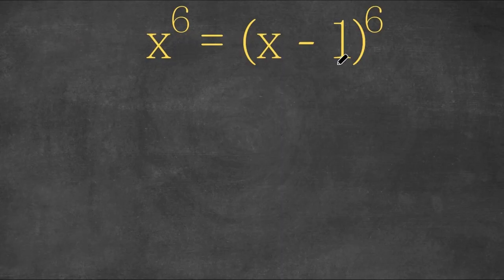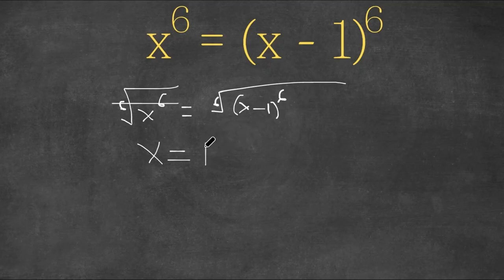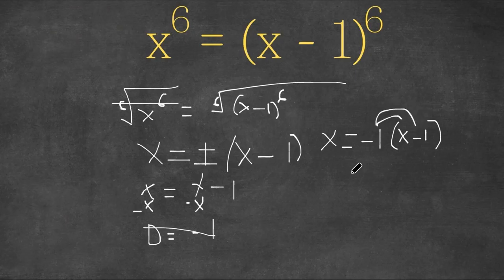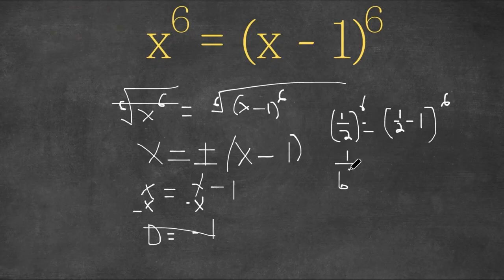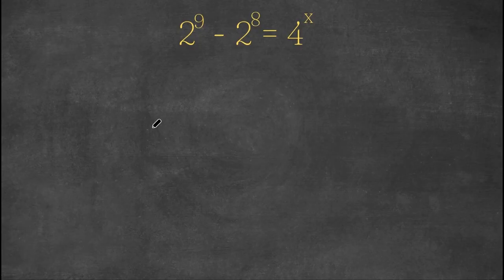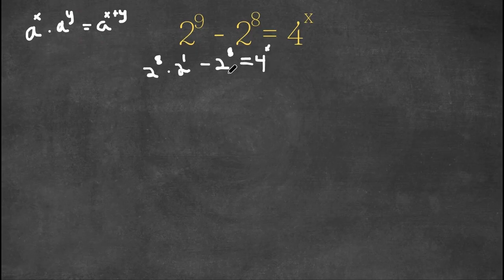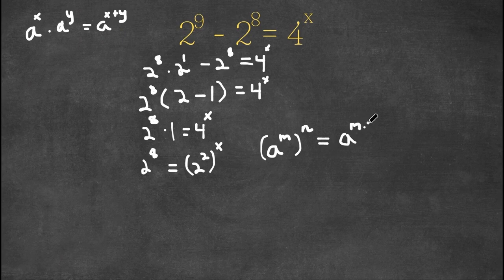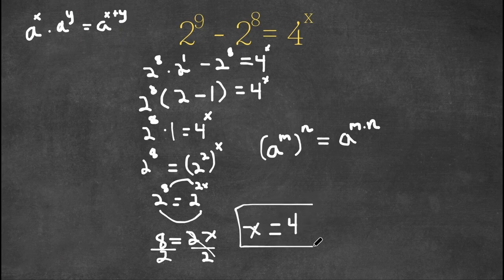The Easiest Problem No One Could Solve | Einstein's Equation